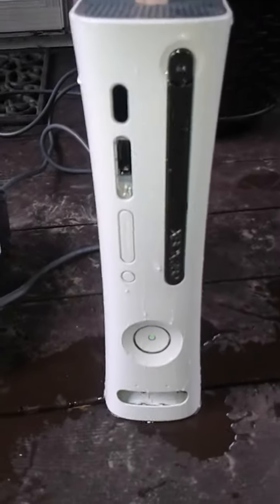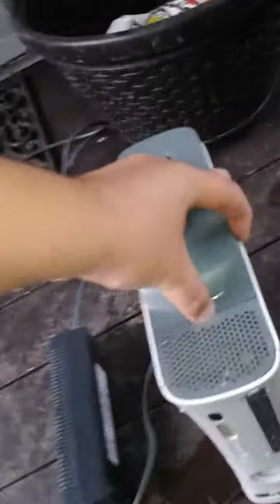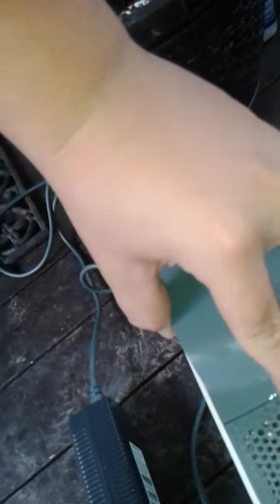How to rrod a xbox, destruction part 1